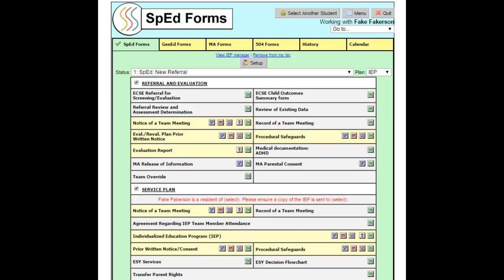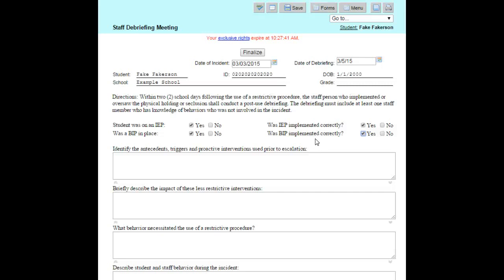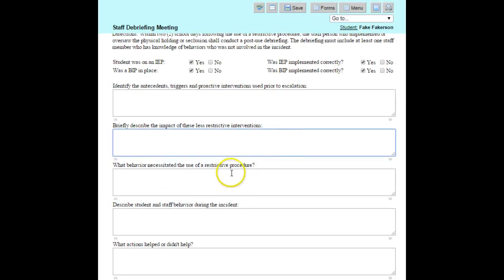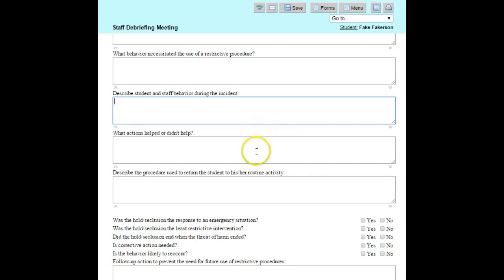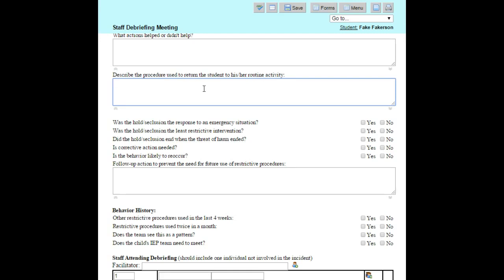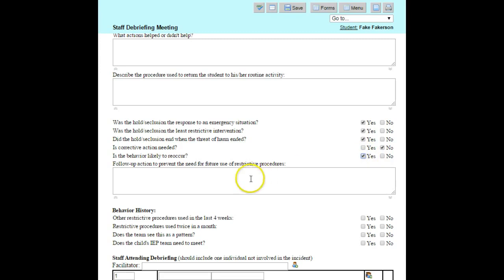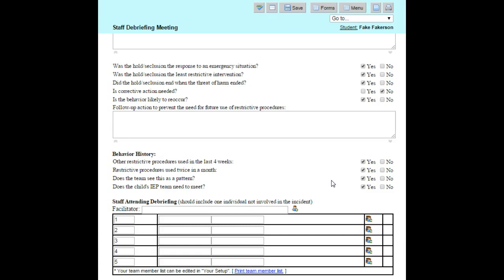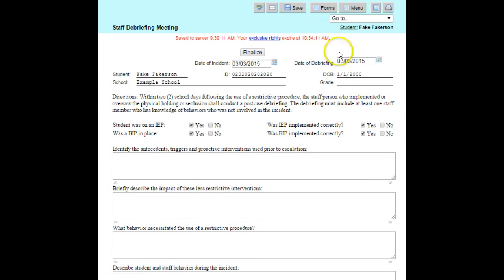Reporting Restrictive Procedures — Part 2: 'Staff Debriefing Meeting' form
Guidance on how to complete the documentation components that are legally mandated following any restrictive procedure in the state of Minnesota.